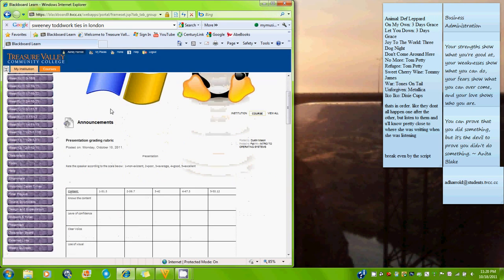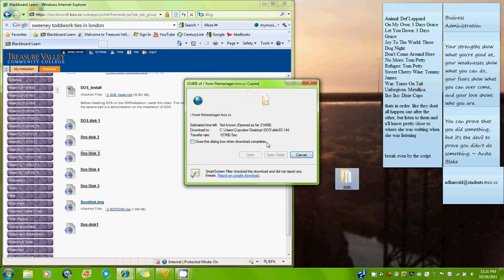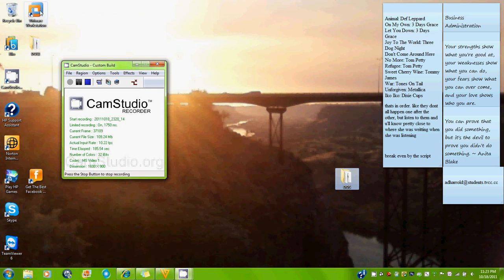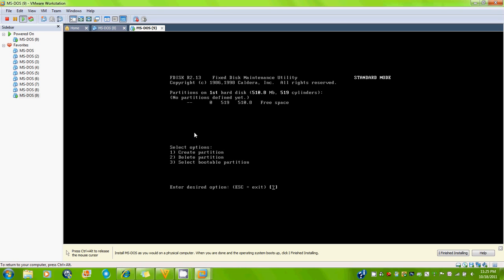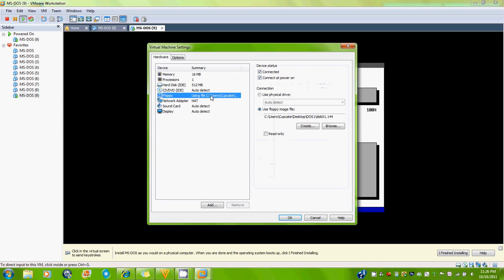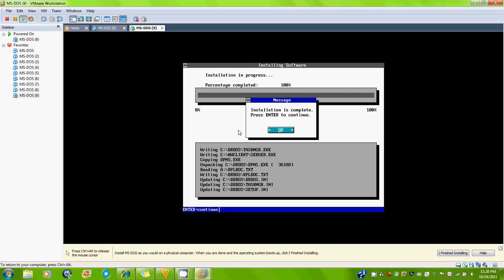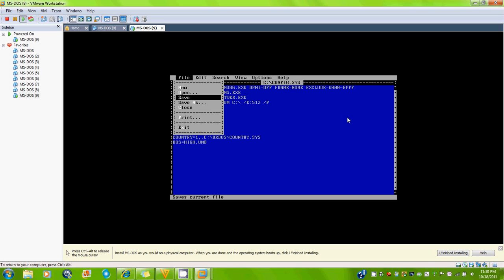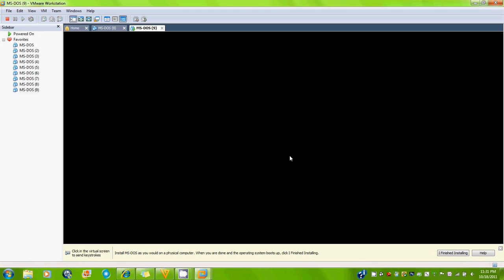MS-DOS9 Installation Video (3).avi